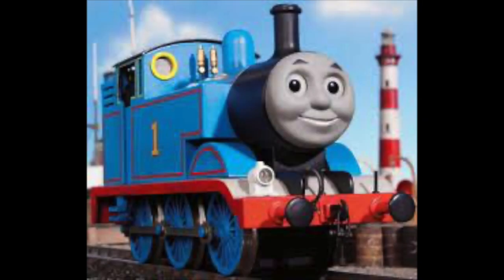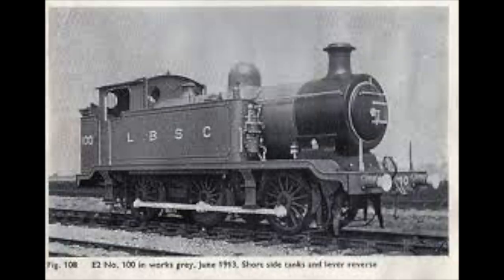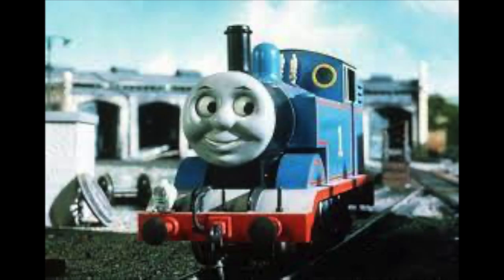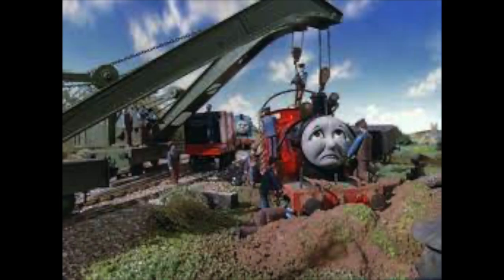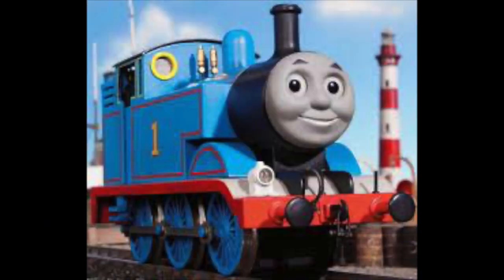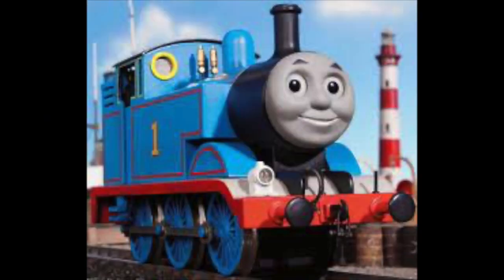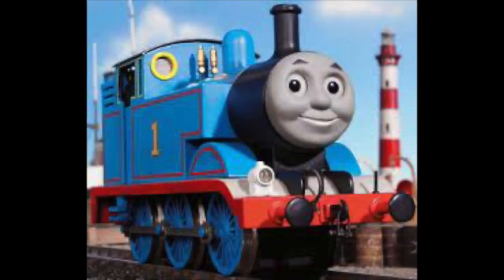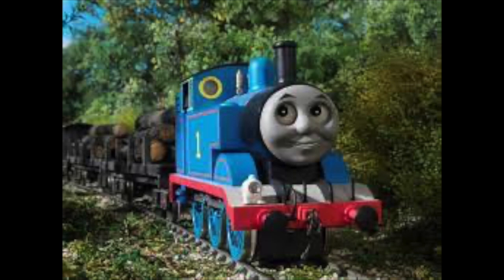Thomas: A TV Legend (Sodor Analysis)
On Today's Episode of Sodor Analysis, we will be talking about the number 1 himself, how he's changed throughout the years and how he's a relatable engine and a television icon! Enjoy!